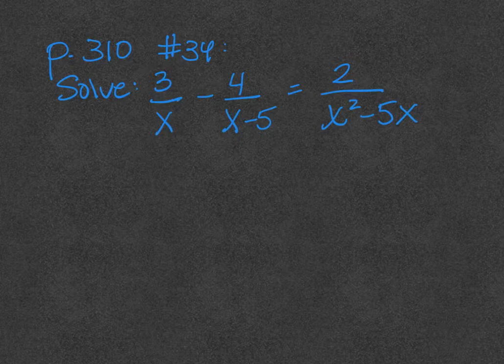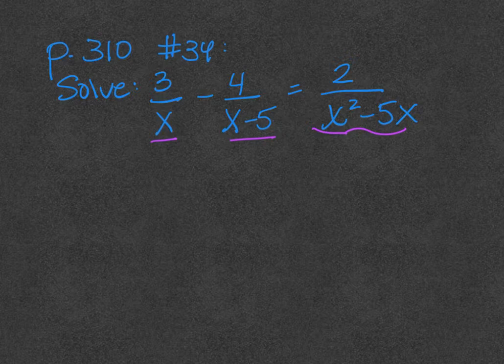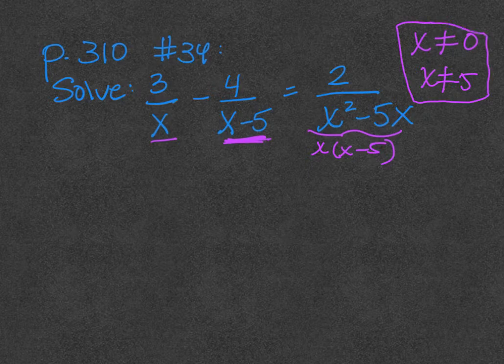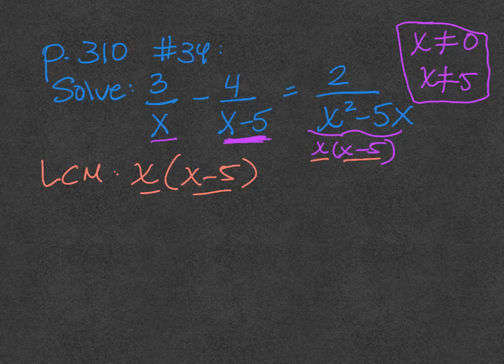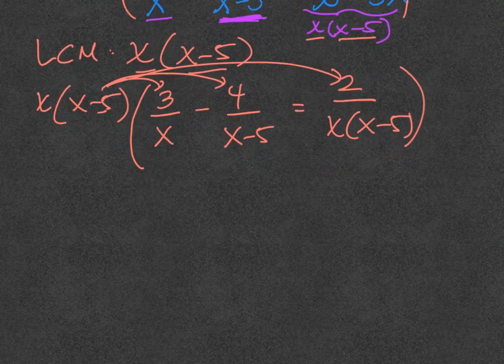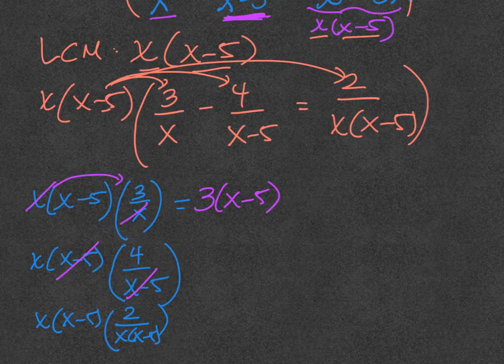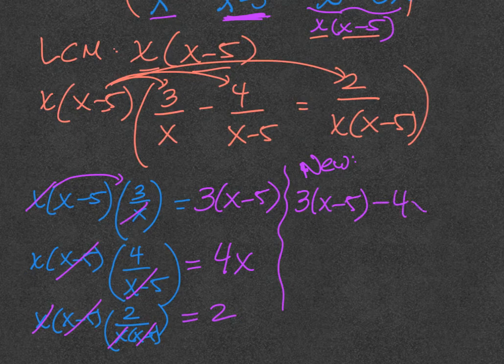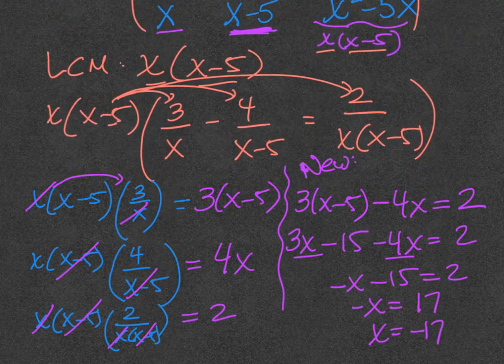MAT 137 p. 310 #34